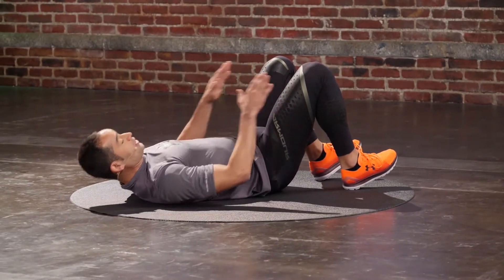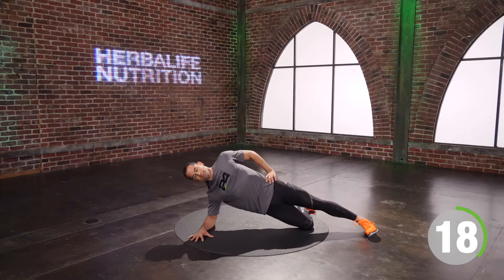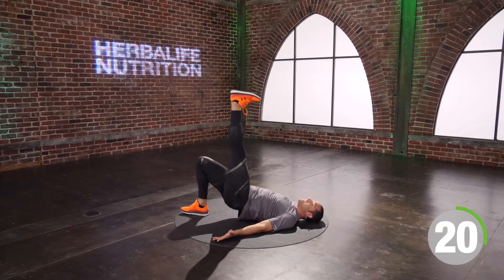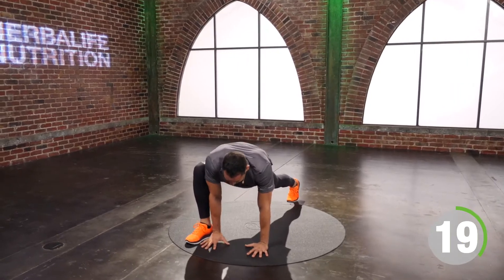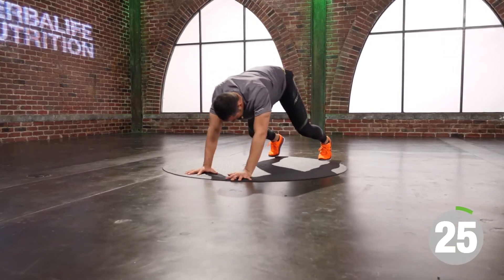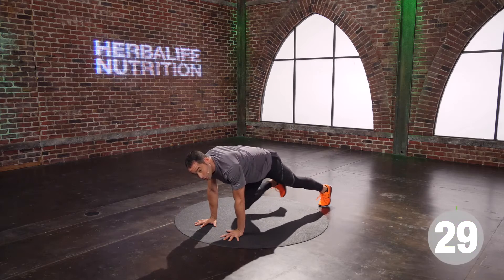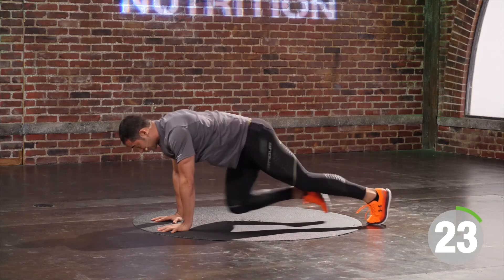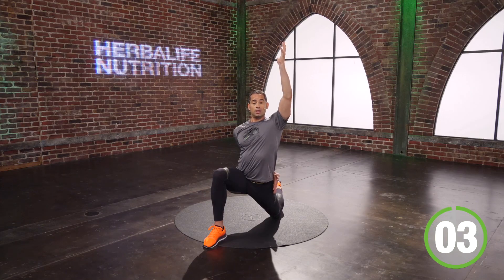Energia workout 1 with Marc Coronel of Herbalife Fitness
Energia workout  1 with marc coronel